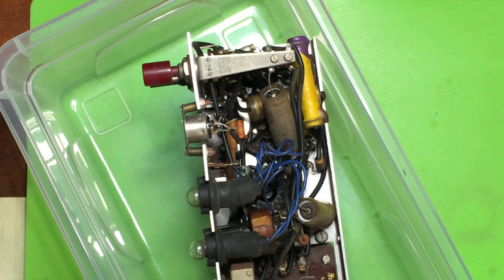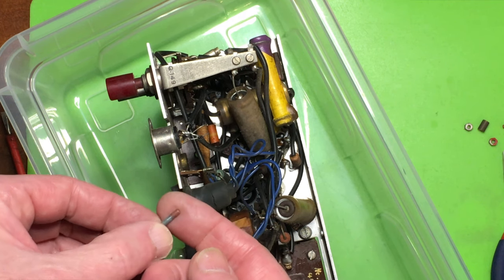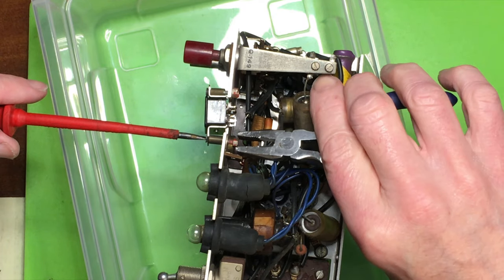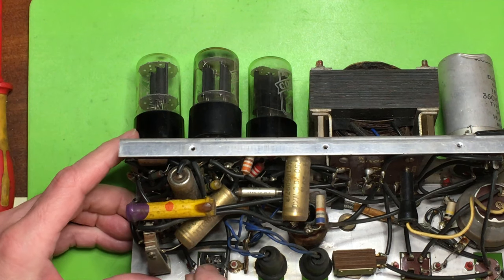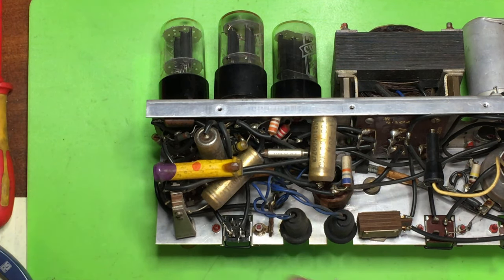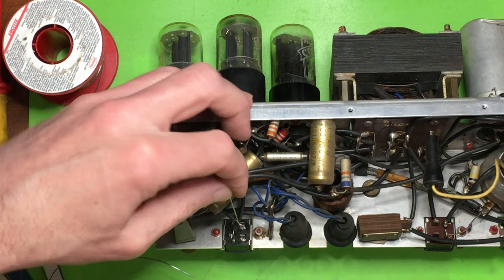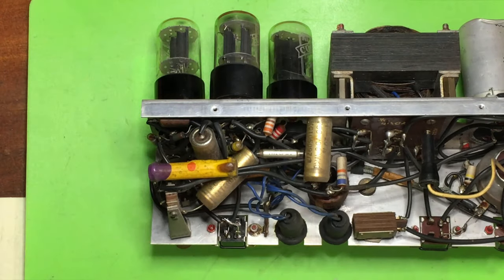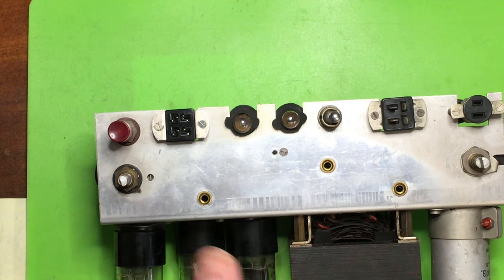1950 Recordon renovation part 5 - Replacing the microphone socket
This part shows the replacement of the temporary DIN socket I used to try the machine when I first acquired it in the 70s, with a correct type four pin "Jones connector" socket.

It also covers the rather strange one megohm impedance of the microphone & earpiece or headphone connections.

The schematic diagram that I use in these videos was found in Roger J Morgan's Flickr album, here: